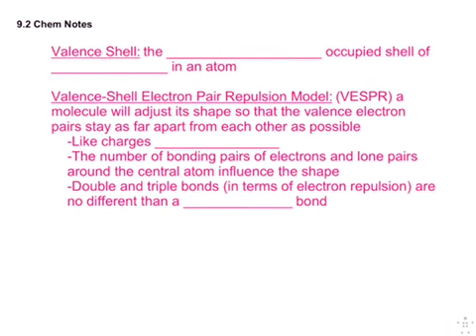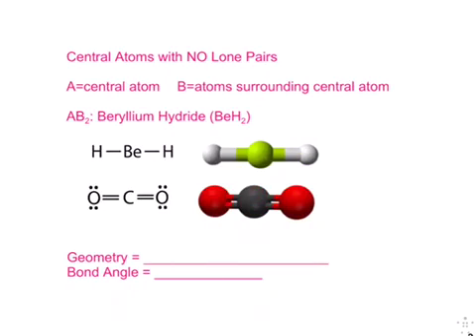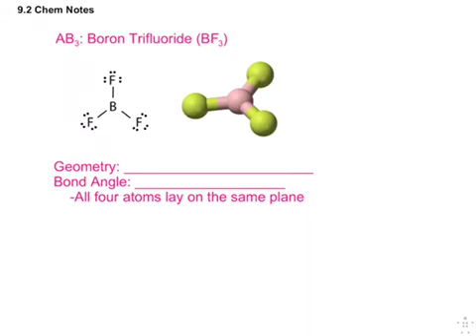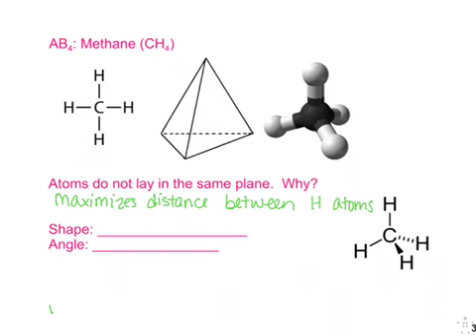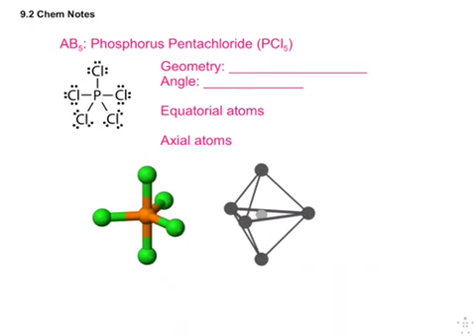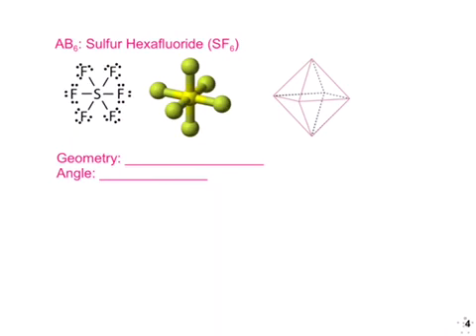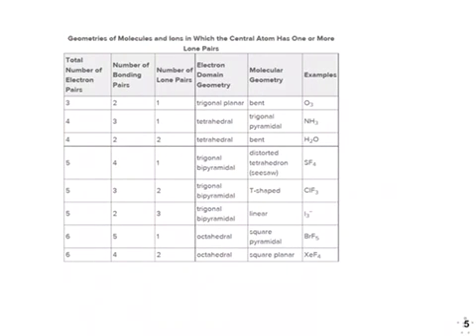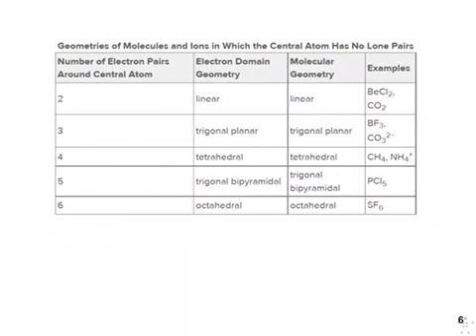9.2 Chem Notes